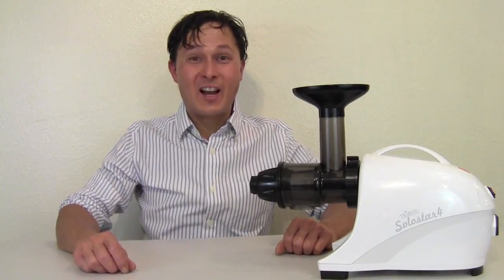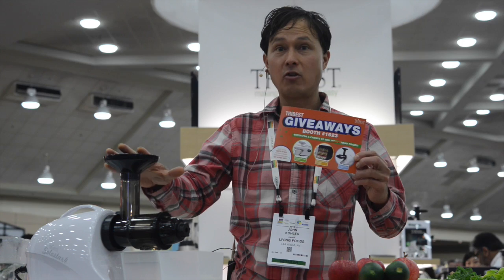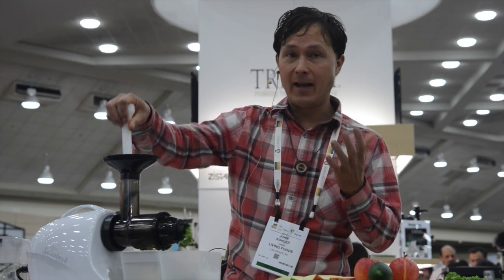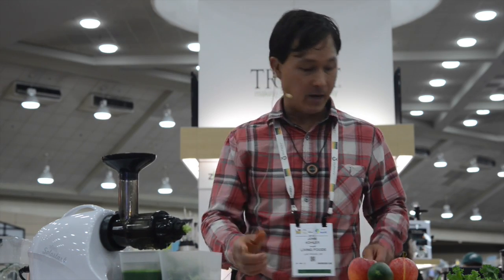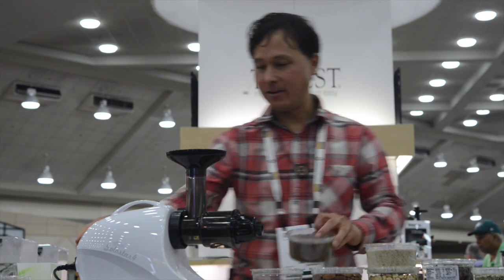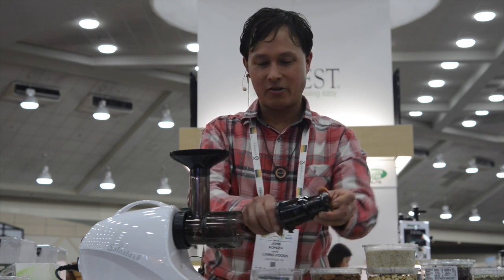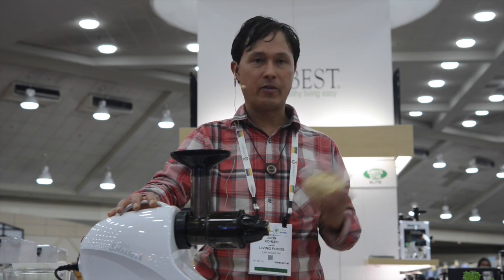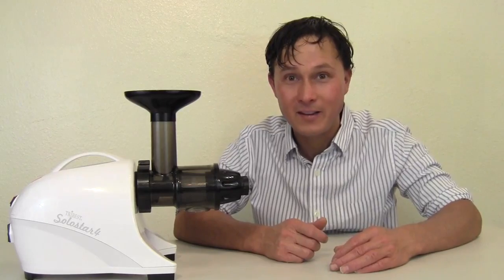Solostar 4 Juicer Demo: Making Juice, Nut Butter, Date Candy & Flour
demonstrates the Solostar 4 Juicer.  In this episode, John will make a green juice as well as process a variety of nuts, seeds and dried fruit.  After watching this episode, you will be better aware of some of the capabilities of the Solostar 4 Juicer.

First, John will make a green juice consisting of Kale, Celery, Cucumber and Apple.  You will learn how easy it is to juice in the Solostar 4 Juicer and how it is optimized for juicing leafy greens, wheatgrass and sprouts.

Second, John will process over a half dozen different nuts. seeds, and dried fruit through the Solostar 4 Juicer with the blank plate (homogenizing attachment)  installed.

John will process the following ingredients through the Solostar 4 Juicer: Hemp Seeds, Flax Seeds, Macadamia Nuts, Whole Wheat, Roasted Peanuts, Sesame Seeds, Raw Almonds and Pitted Dates.

After watching this episode you will discover how the Solostar 4 grinds these nuts, seeds, and dried fruit into nut or seed butter and delicious dried fruit and nut candy.